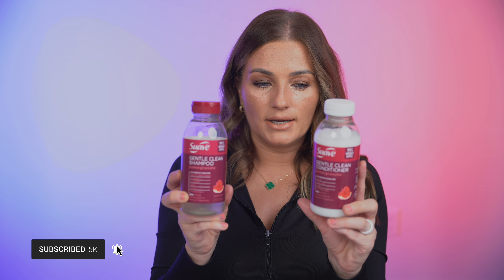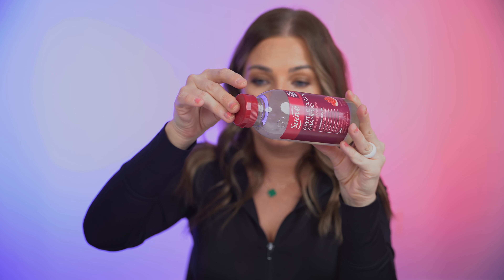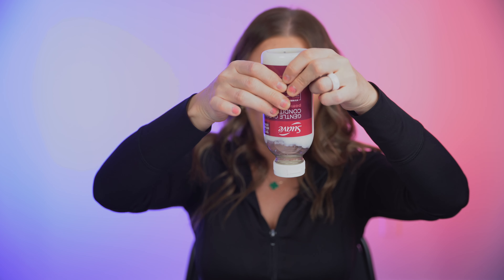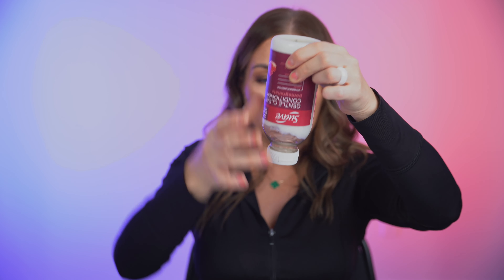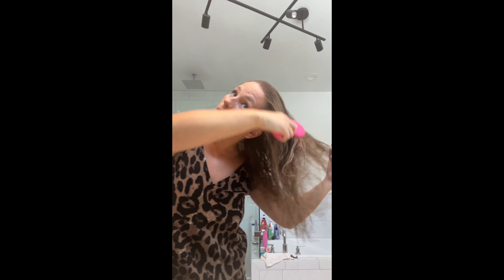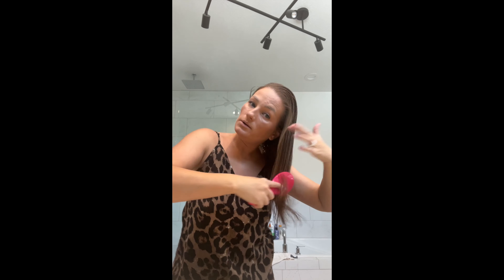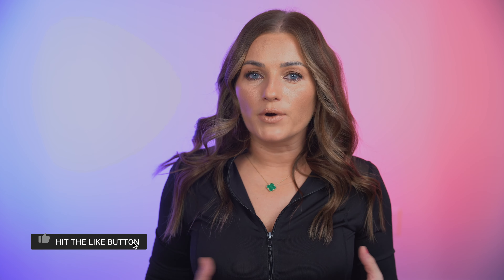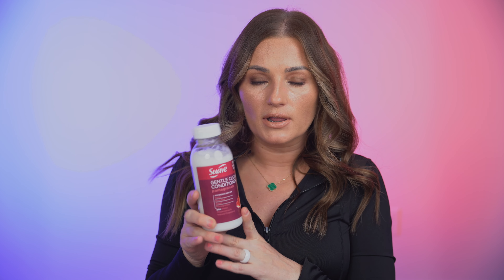Target Hair Care Suave Gentle Clean Pomegranate Shampoo & Conditioner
Click 'SHOW MORE' to see everything I showed in this video ▼▼▼

Hey everyone, here's some drugstore shampoo and conditioner from Suave. I decided to go with pomegranate, it retails for $3.99 very affordable. Love the shampoo and conditioner works well if you don't use any hair products right after. Let me know if you tried it and if you liked it :)